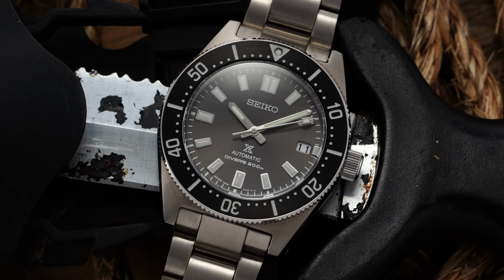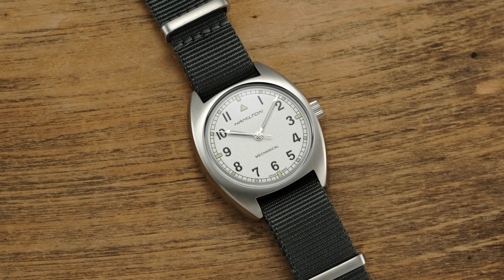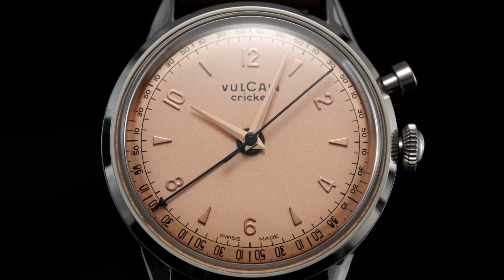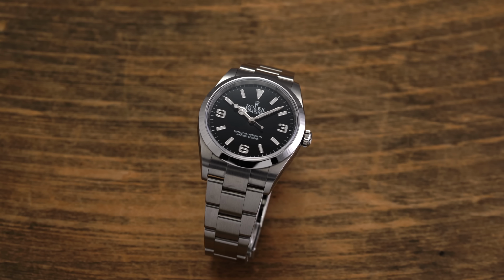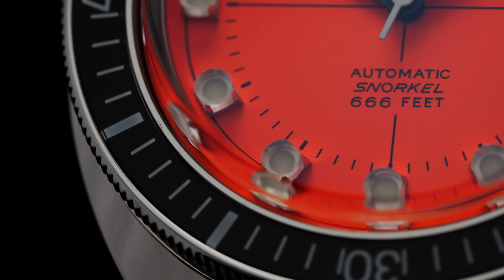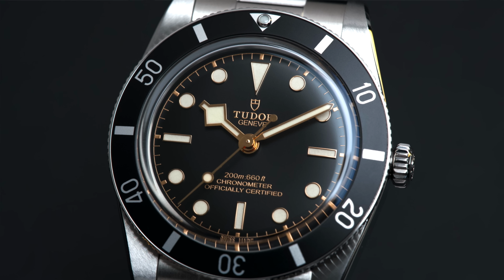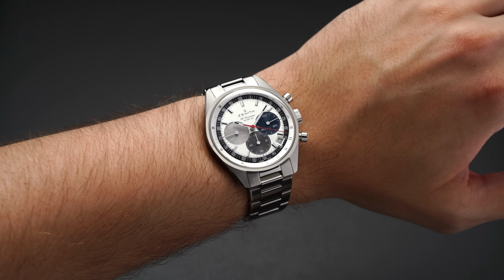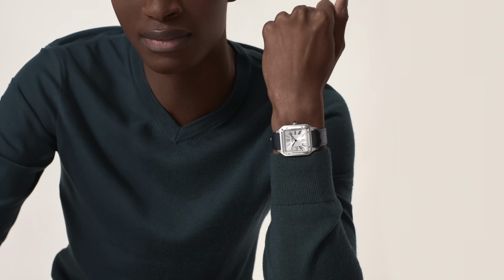22 Modern Watches That Feel Vintage - Affordable To Luxury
In this video, I'll share a diverse list of watches that achieve the difficult balance of being modern watches in terms of their specs while feeling just like a vintage watch on the wrist. What modern watches that you own feel vintage?

0:00 - Intro & Organization
1:50 - Everyday
11:58 - Dive
16:35 - Chronograph
19:58 - Dress